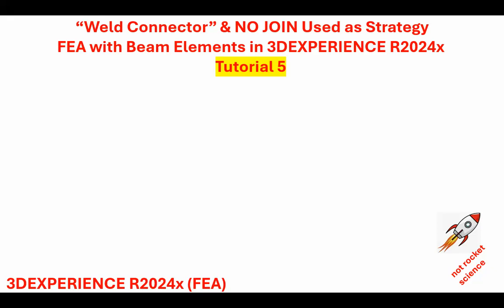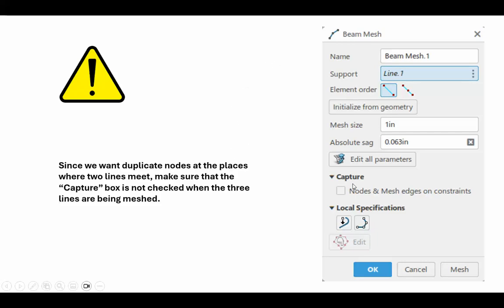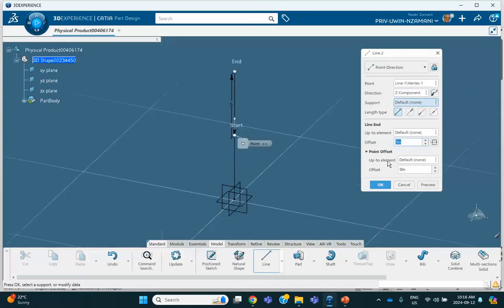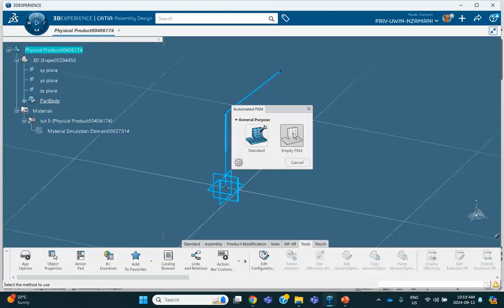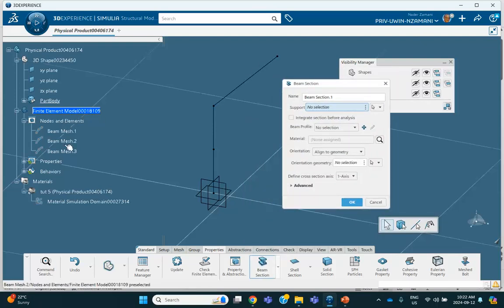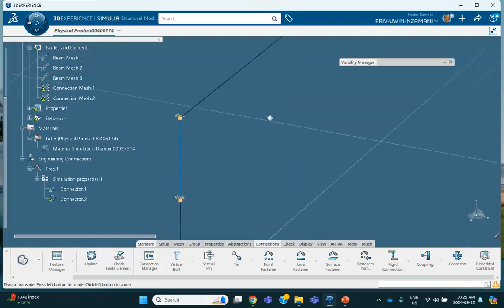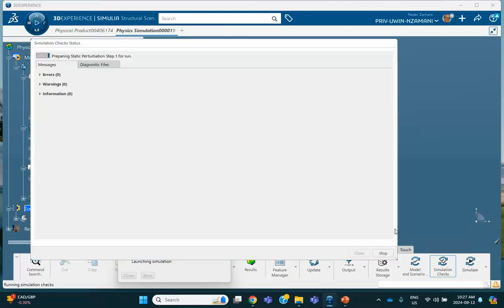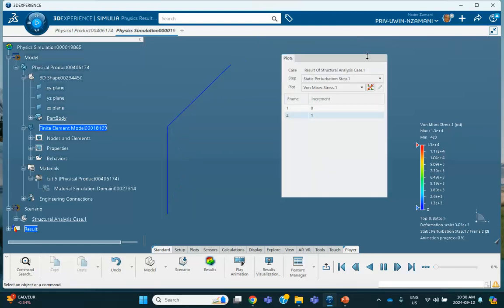Tutorial 5 Weld Connector NO JOIN Used as Strategy FEA with Beams in 3DEXPERIENCE R2024x